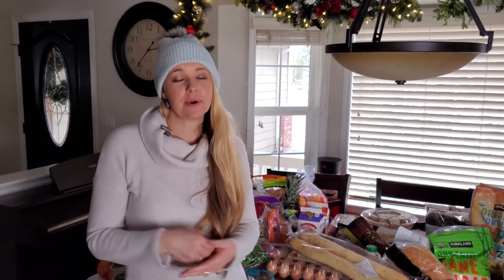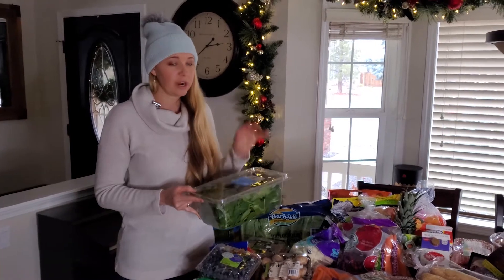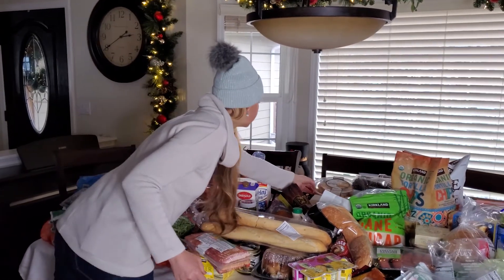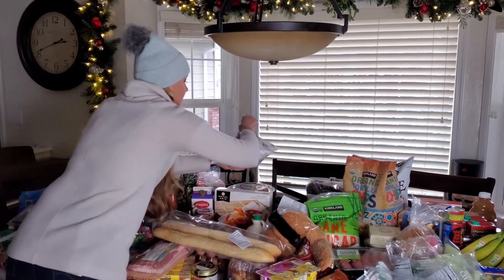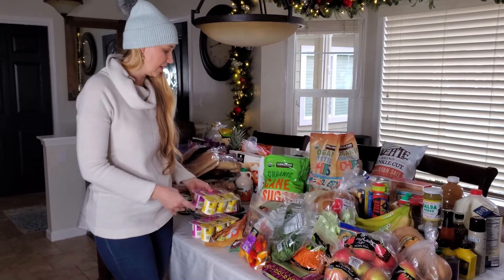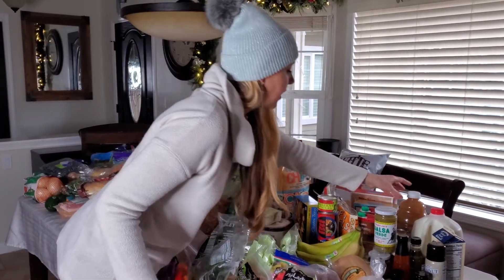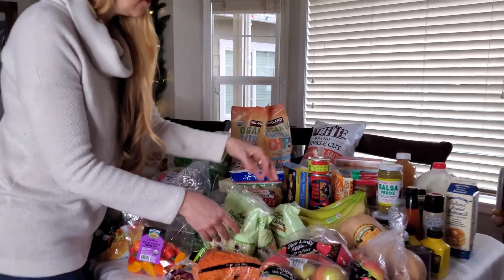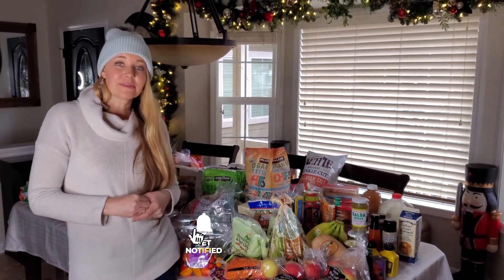GROCERY HAUL (1 MONTH) - COSTCO AND TRADER JOES (Part 2)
Meal planning and preparing can save on effort and stress.  This video highlights the grocery hauls we do to Trader Joe's and Costco that serve our family of 6 for 1 MONTH.

Please join us for more helpful tips and delicious recipes and ideas that will bring efficiency and great food into your kitchen and life!

None